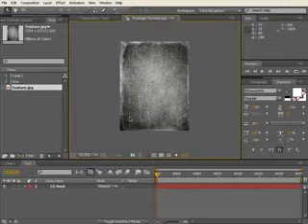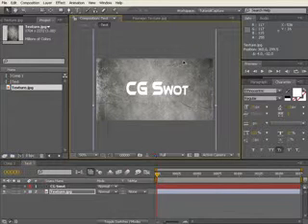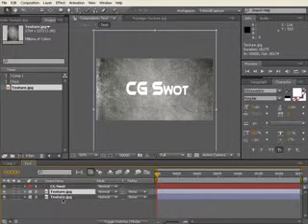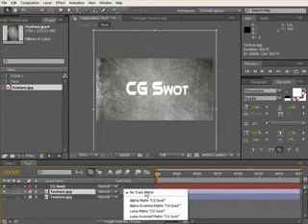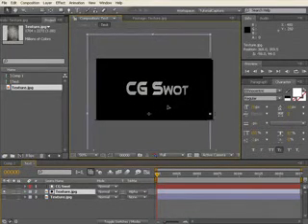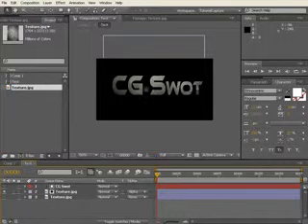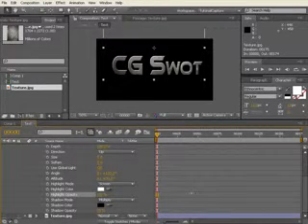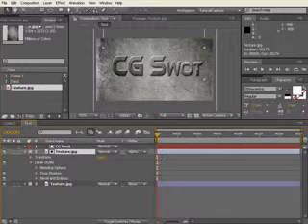Dynamic Sparkles After Effects Tutorial clip2